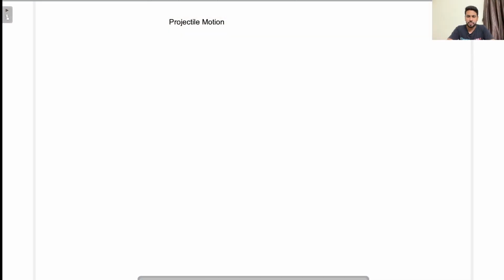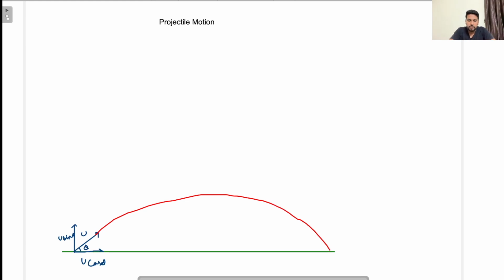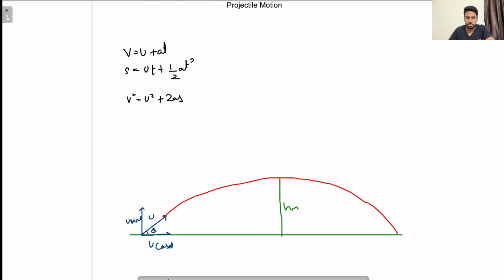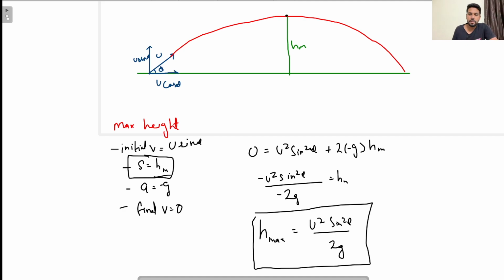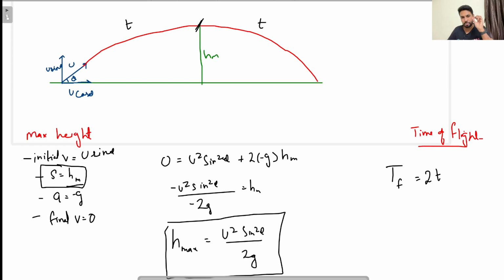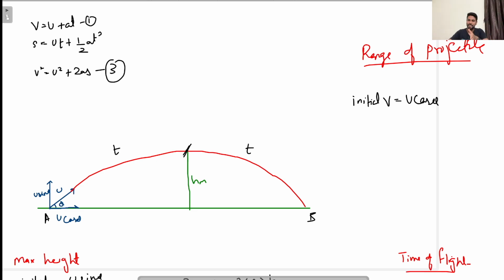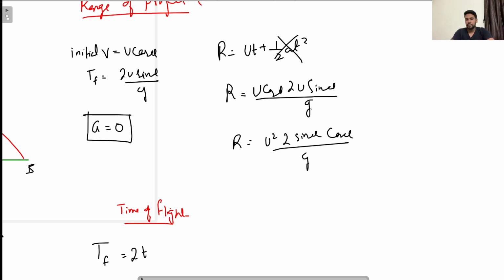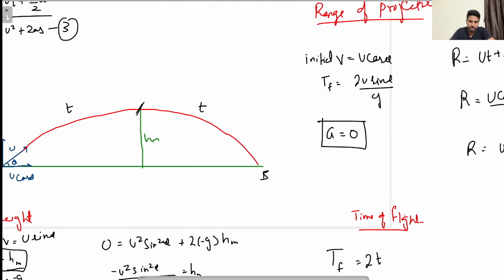Class 11 || CBSE Physics || Kinematics || Projectile Motion || Physics Revolution || Alvin Rozario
@mister_rozario (For more physics fun and maybe a projectile motion meme or two)
You won’t want to miss out on the fun and simple ways we make physics a breeze!

Quote of the Day:
"Embrace your flaws – they might just be your secret superpower!"